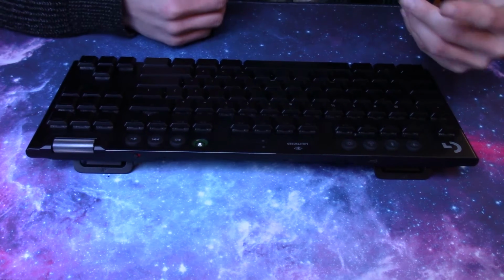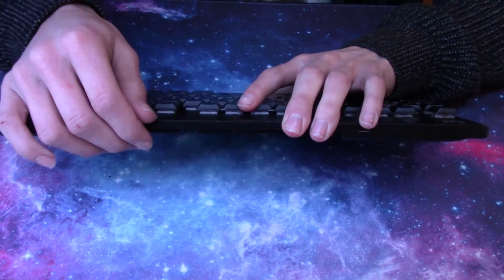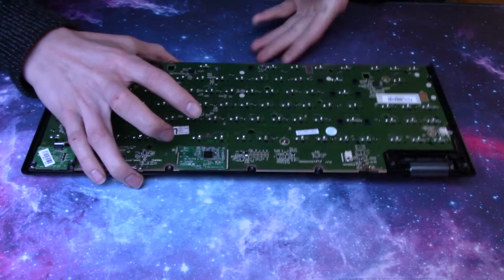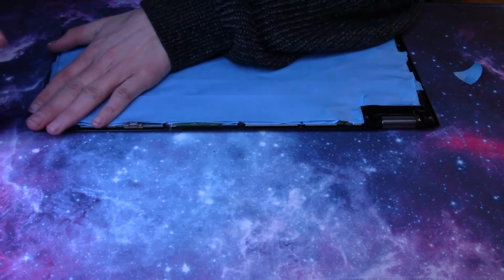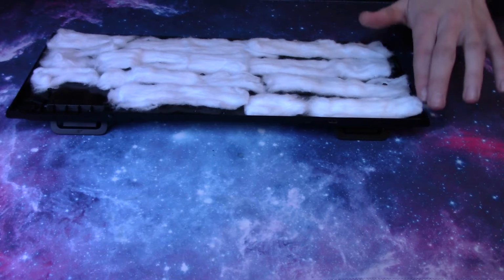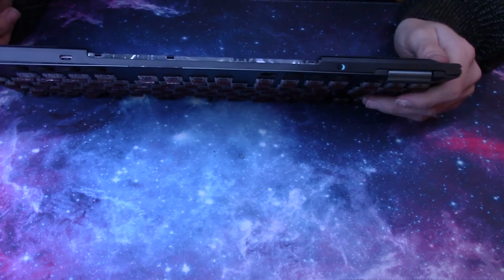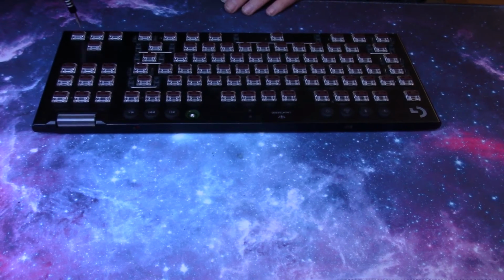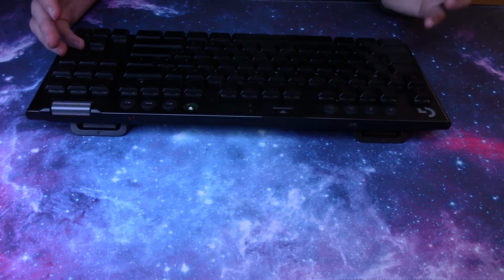Logitech g915 battery removal and teardown/mods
-=-=-=-=-=-=-=-=-=-=-Other-=-=-=-=-=-=-=-=-=-=-
I DO NOT CLAIM ANY MUSIC USED AS MY OWN.